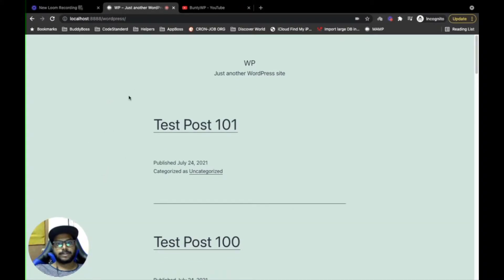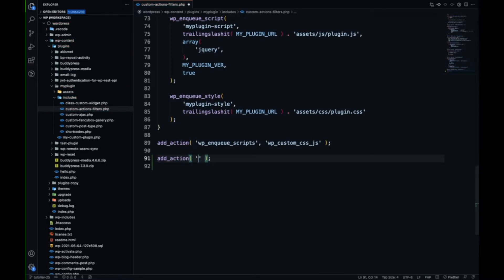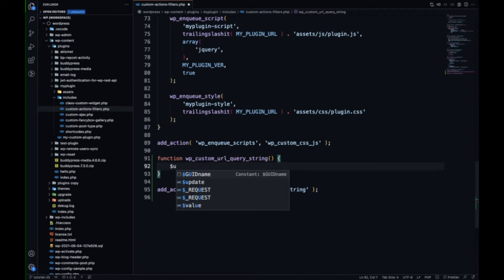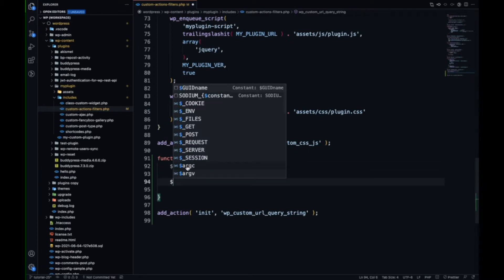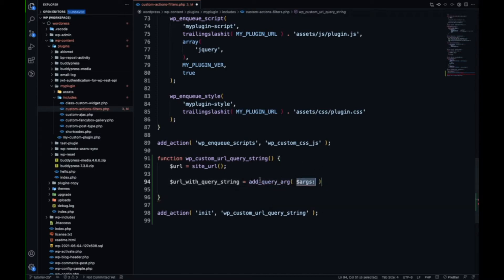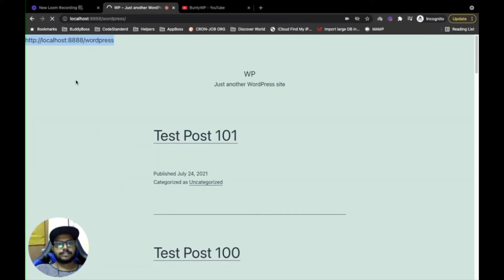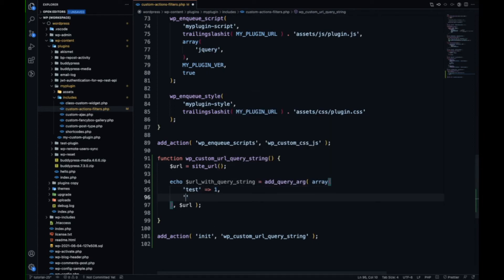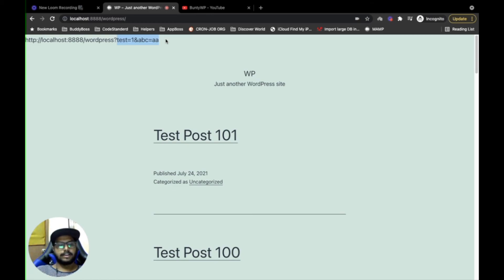Correct way to add Querystring to URL in WordPress | add_query_arg | WordPress Tips and Tricks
This video shows How to add Querystring to URLs in WordPress very easily.